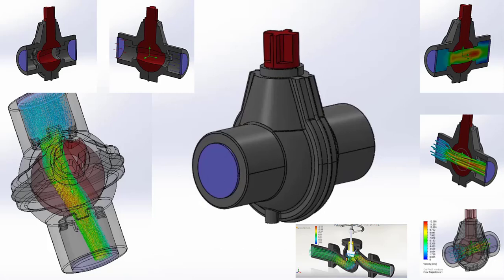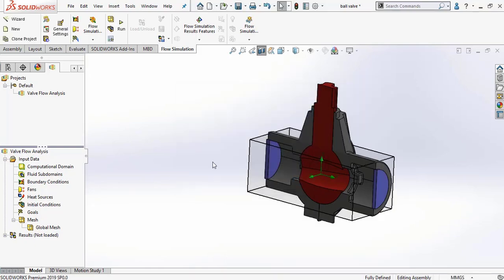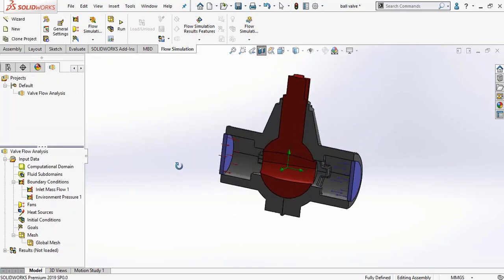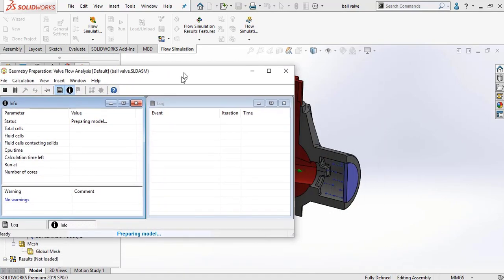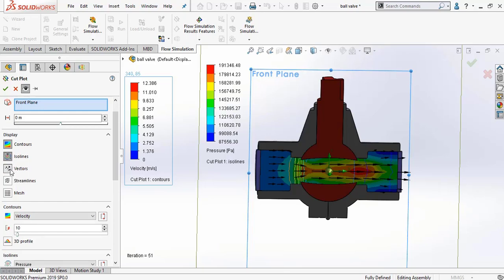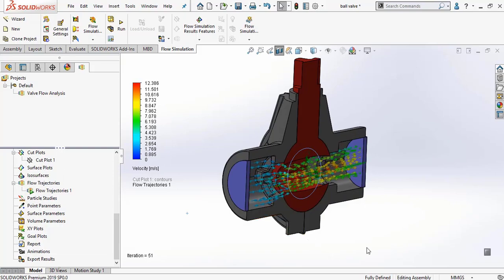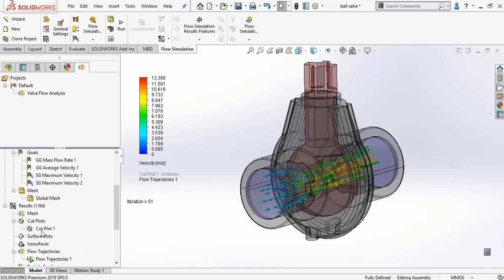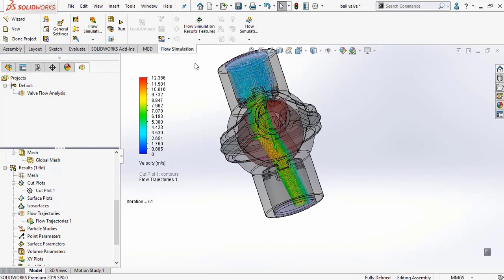Flow Simulation on Valve |SOLIDWORKS Flow Simulation for Valve Industries |Flow Simulation Webinar